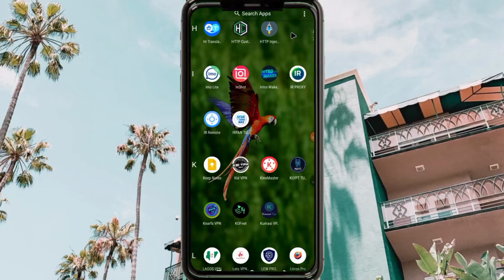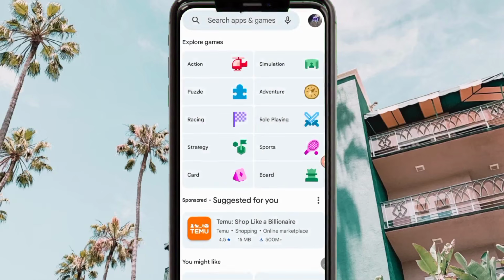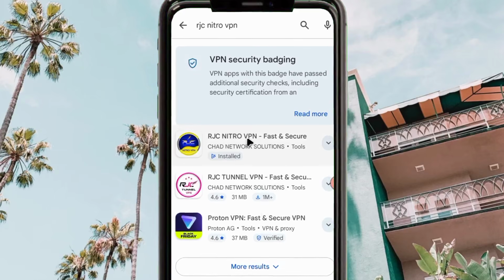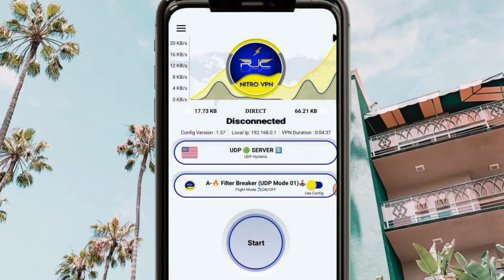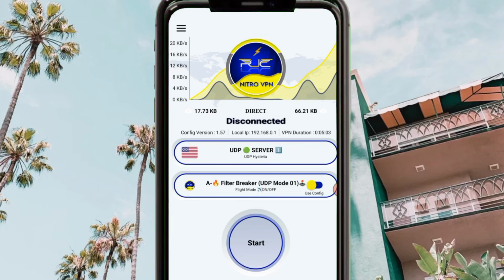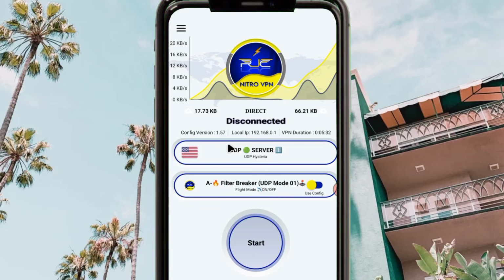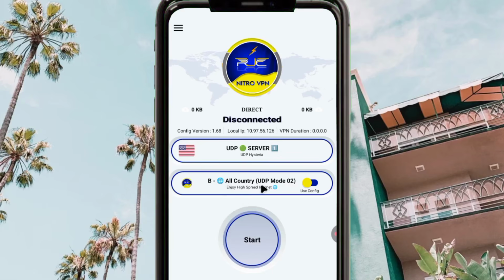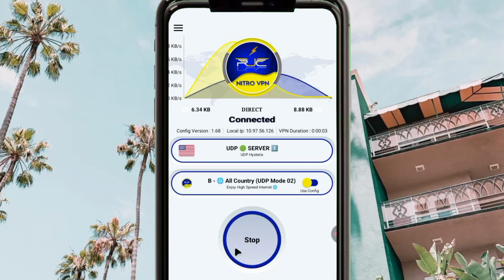How to set up RJC Nitro VPN with UDP All Countries settings for fast and secure browsing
In today’s video, we introduce RJC NitroVPN, a VPN application designed to help users secure their internet connection and enhance online privacy with an added layer of protection. This app is available on the Google Play Store, making it easily accessible for Android users.

RJC NitroVPN is built to provide a fast, stable, and secure browsing experience. Once installed and launched with an active internet connection, the app automatically updates its resources to ensure optimal performance and access to the latest server configurations. This helps deliver improved reliability and better connection quality.

The app offers multiple server options, including UDP-based servers that are widely preferred for their speed and low latency in supported regions. Users can choose from available servers depending on their network compatibility and country support. When properly connected, the VPN encrypts your internet traffic, helping protect sensitive data and maintain privacy while browsing, streaming, or using online services.

RJC NitroVPN is suitable for users looking to enhance connection security, improve stability, and enjoy a safer online experience. However, connection speed and performance may vary depending on network conditions and server availability.